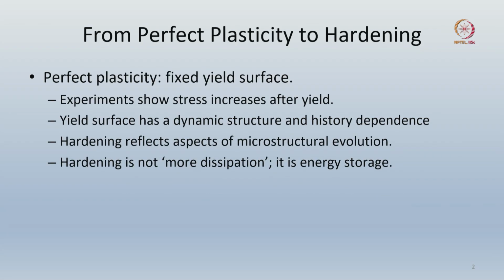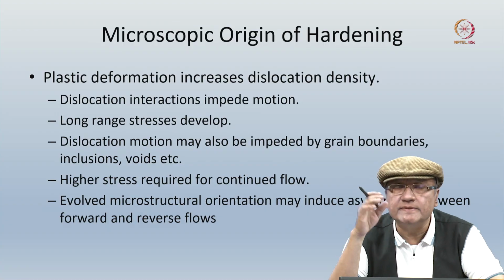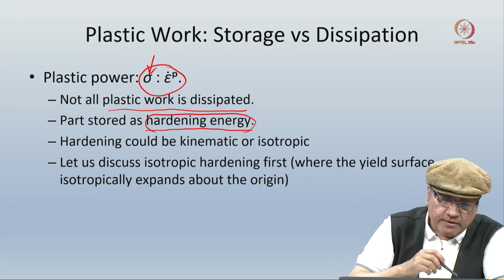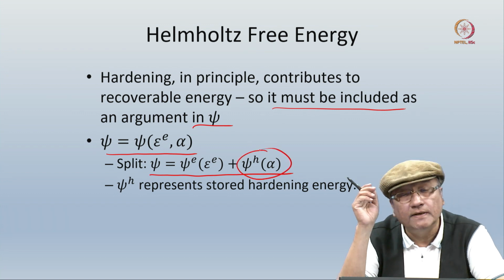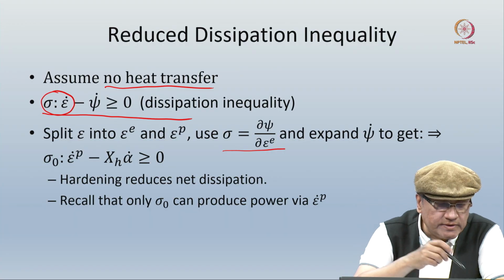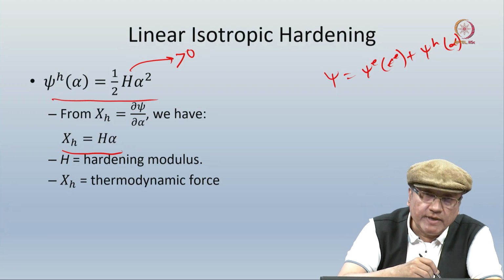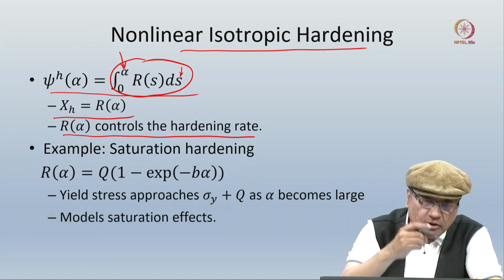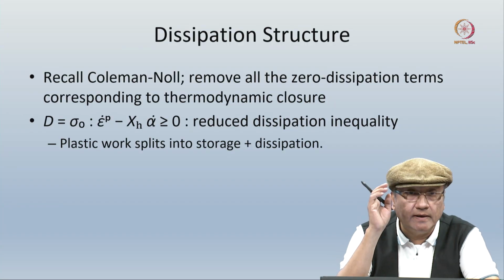Lec 12 Isotropic Hardening: Physical Insight and Thermodynamic Structure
Perfect Plasticity, Isotropic Hardening